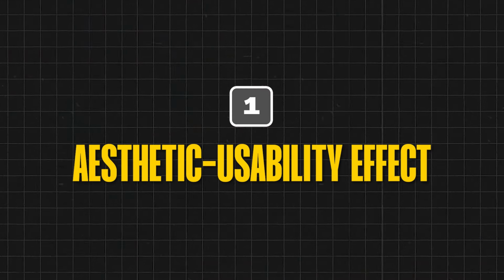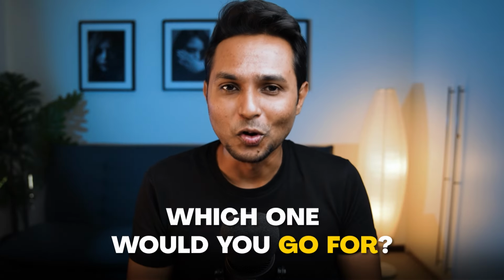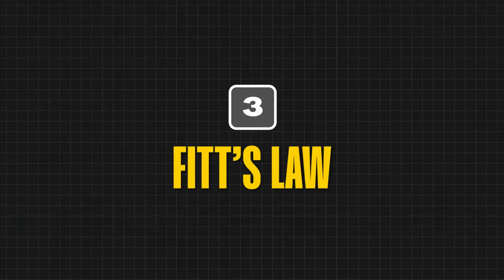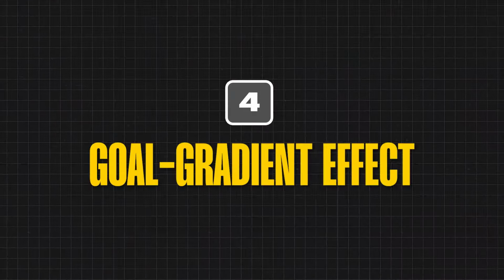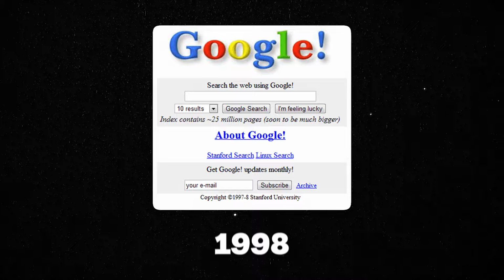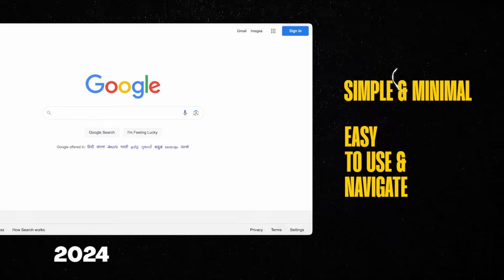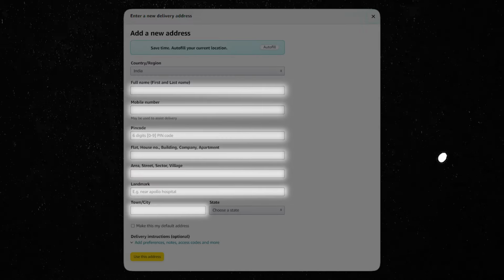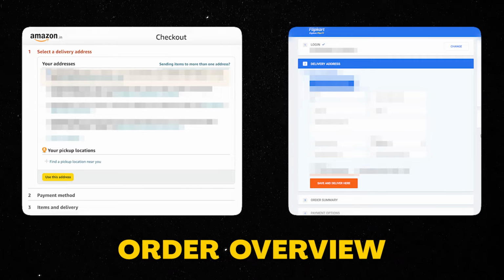12 UI/UX Laws You MUST KNOW 🧠 | Become a UI/UX Designer in 2024 | Saptarshi Prakash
UI/UX design is one of the most in-demand skills of 2024.
There are so many design projects out there on Dribbble and Behance, but only some of them might actually be usable in practice, but why?

Because only some of them adhere to the core fundamentals of UI/UX design.

In this video, I'll be discussing 12 UI/UX laws & principles every designer must know about! These laws and principles are applied in every app or website we see, and knowing these will surely help you create better designs and stand out from the crowd! I've also discussed each law with practical, real-life UI Examples too, so don't forget to watch this till the end!

CHAPTERS

00:00 Intro
00:26 UX Law 1
01:23 UX Law 2
02:03 UX Law 3
02:30 UX Law 4
03:05 UX Law 5
03:46 UX Law 6
04:28 UX Law 7
04:46 UX Law 8
05:29 UX Law 9
05:47 UX Law 10
06:11 UX Law 11
06:45 UX Law 12
07:21 Outro

😃 ABOUT ME

💻 📷 🎤 MY GEAR

📲 SOCIALS

Medium:   / saptarshipr